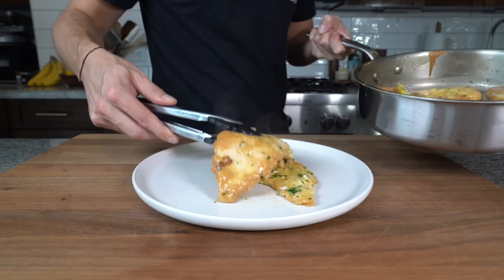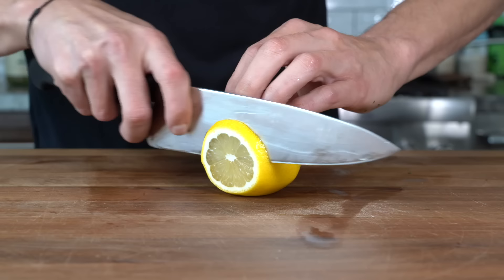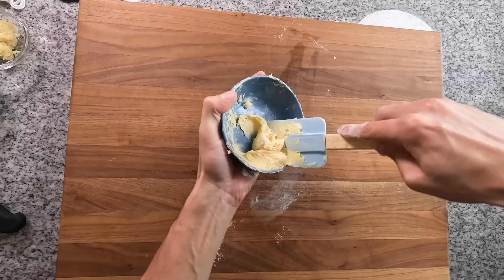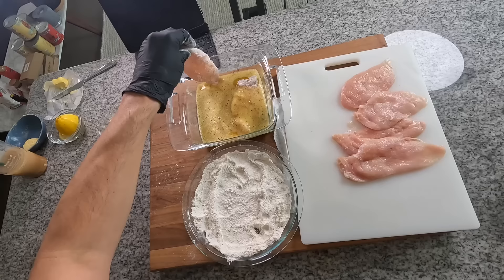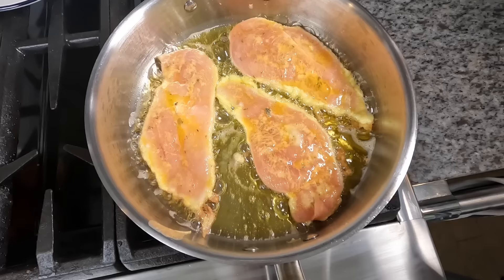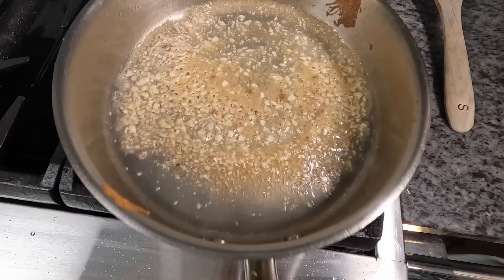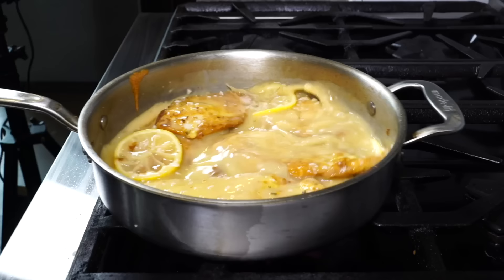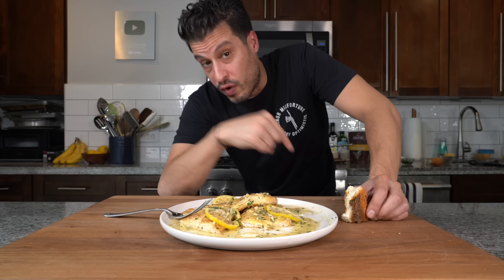This CHICKEN FRANCAISE is a Perfect Plate of Heaven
Chicken Française, thin chicken cutlets, flour-dredged, egg-dipped, served in a lemon-butter and white wine sauce. It’s classic, delicious, and easy and we have not made it yet on this channel so let jump right into it.

Recipes:
Chicken Française